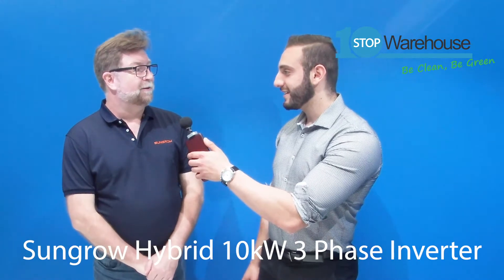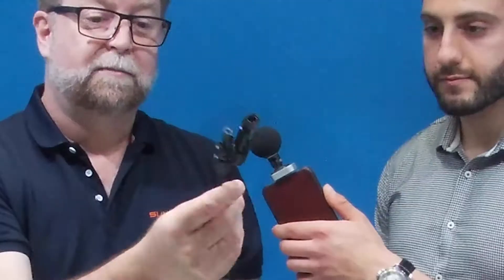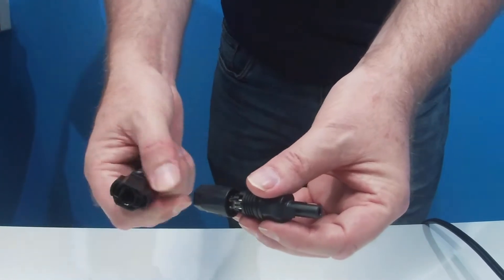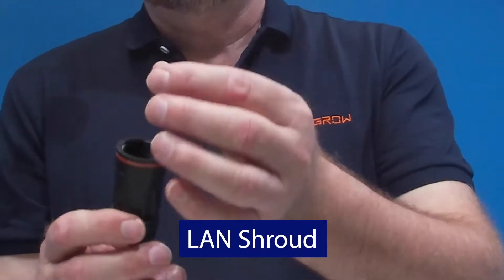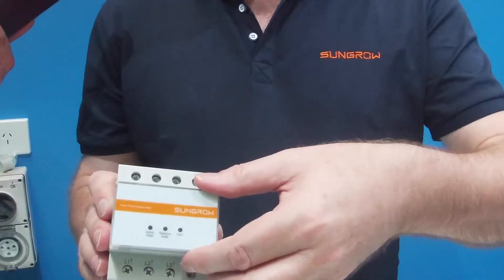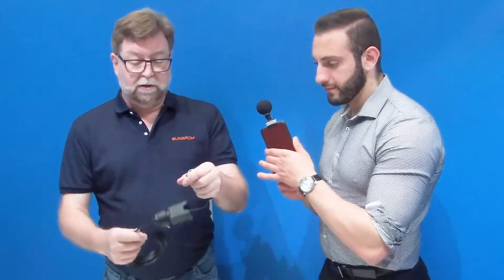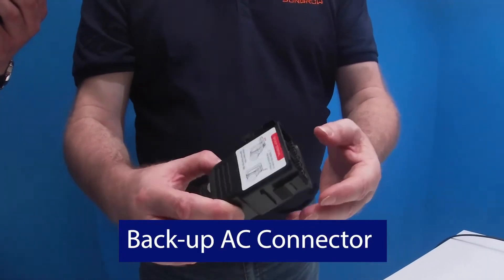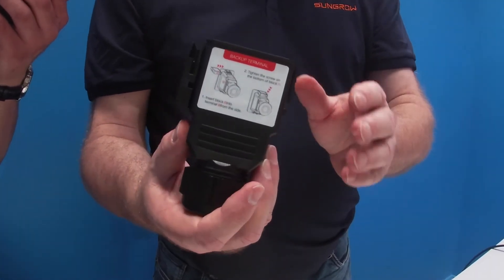One Stop Tech Talks: SUNGROW Hybrid RT 10kW 3 Phase Inverter Installation Connectors - Part 2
One Stop Tech Talks Sungrow 10kW 3 Phase Inverter  Connectors - Part 2
Ramsey Shamali and Graham Smith - Senior Service Engineer from SUNGROW show us what's in the box and what connectors we need to get it operational.